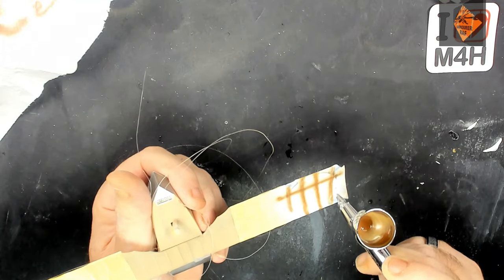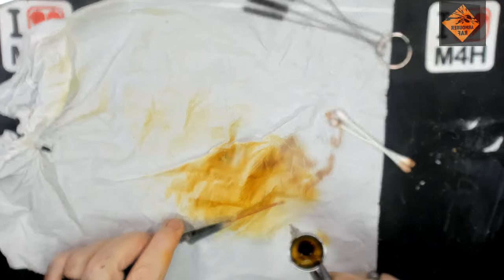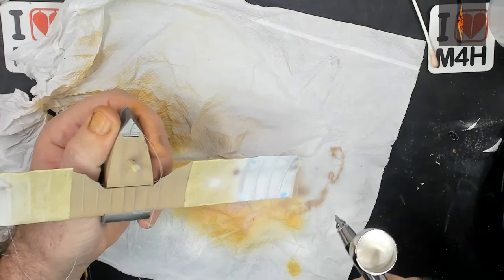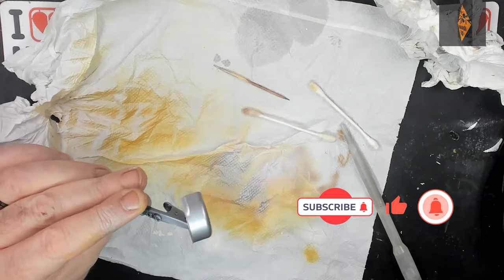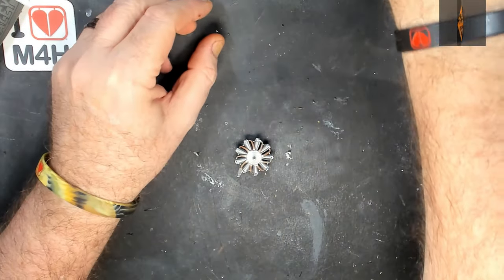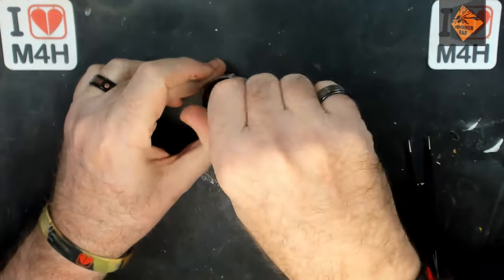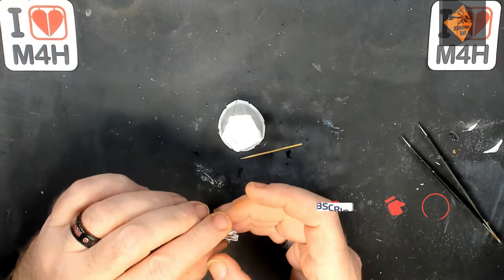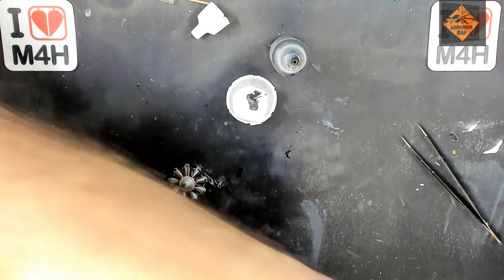Copper State (CSM) 1/32 Caudron GIII - Episode 10